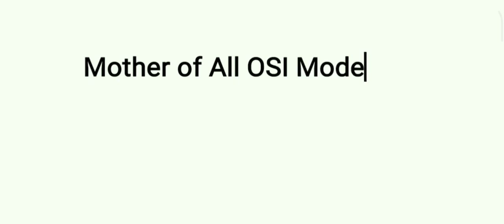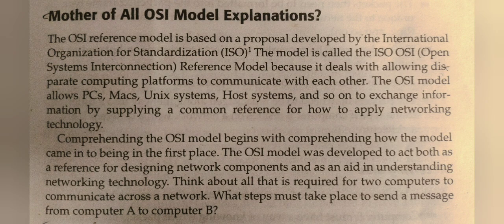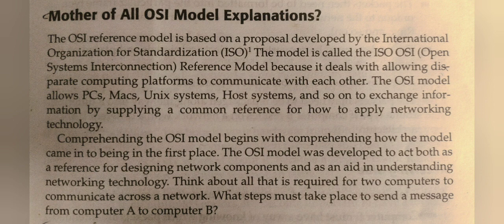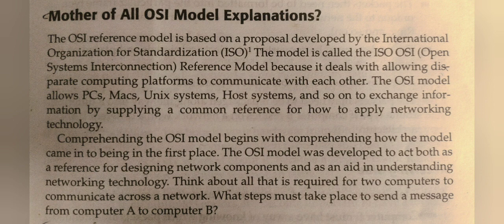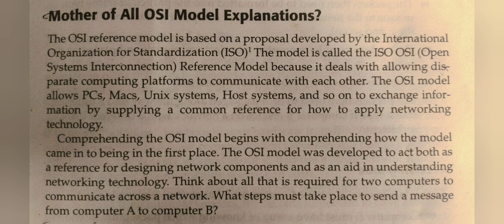OSI Network Model Explanations in Network Design